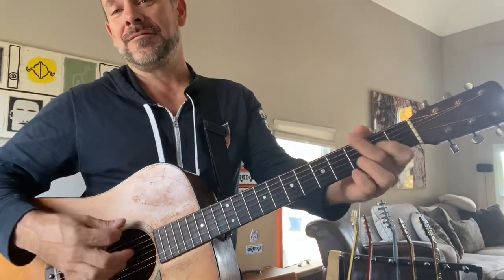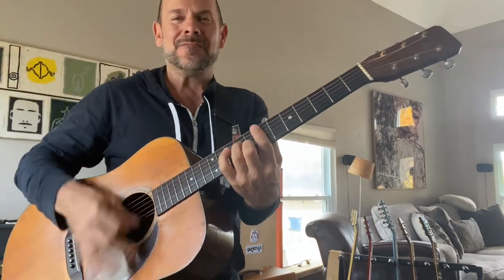Rhythm guitar lesson / It’s a must to have good rhythm chops!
Rhythm the most important part of music .  Lets GEt It going !
It is what gets you the gig 😎
I have a tip jug below if you are able 🙏